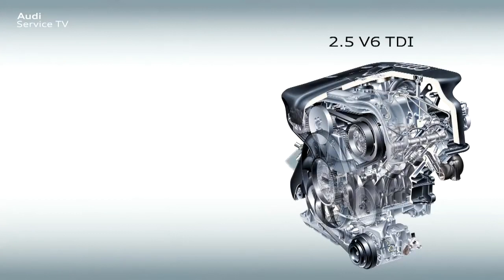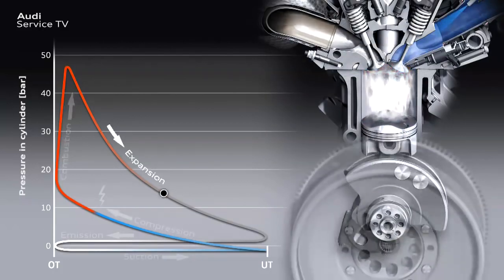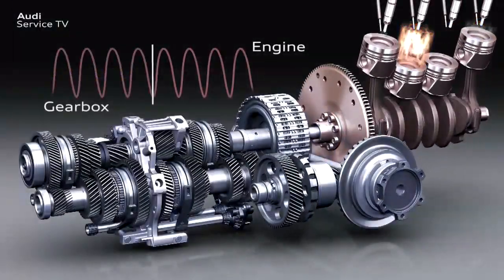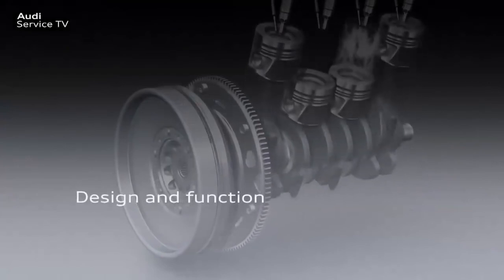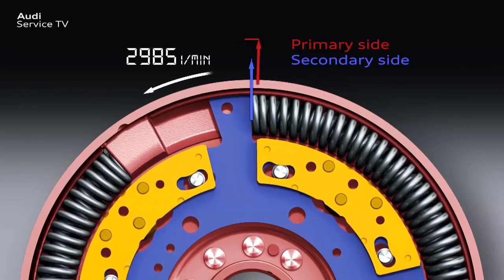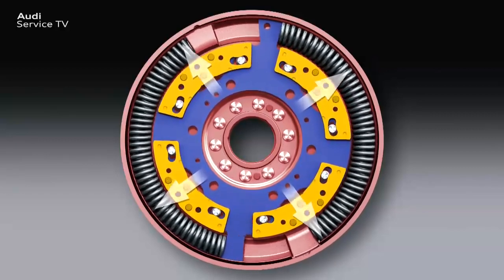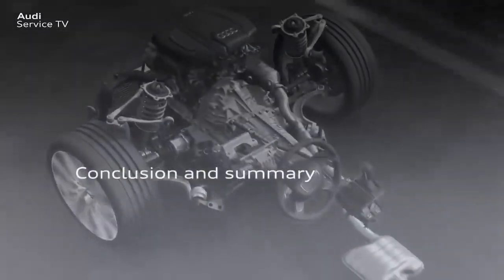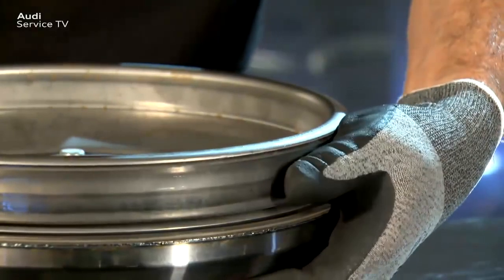Двухмассовый маховик с маятниковым гасителем колебаний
Двухмассовый маховик с маятниковым гасителем колебаний - конструкция, принцип действия, проверка, дефектовка.